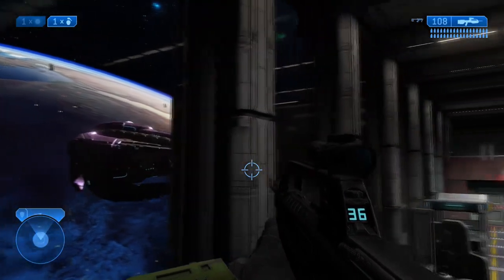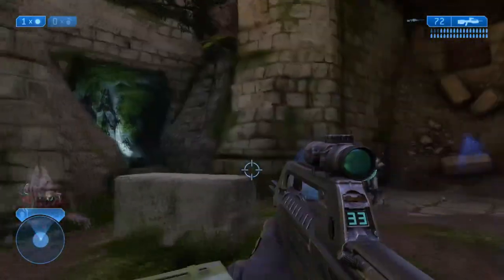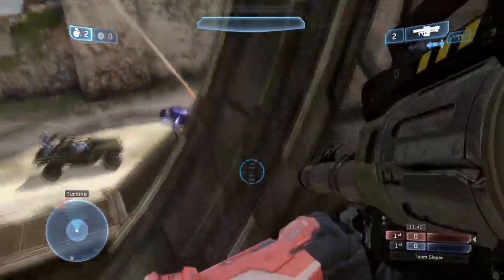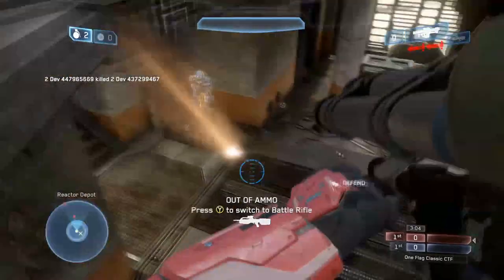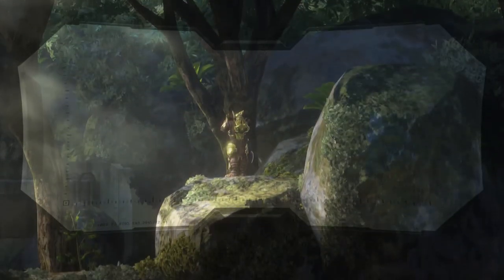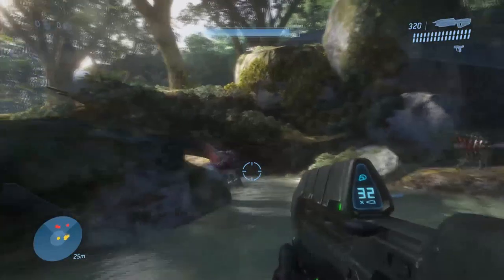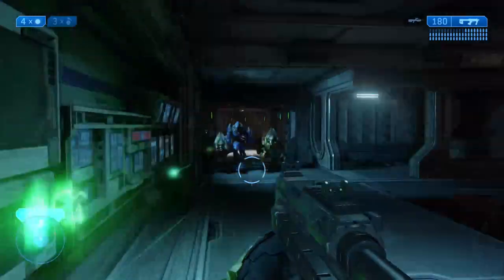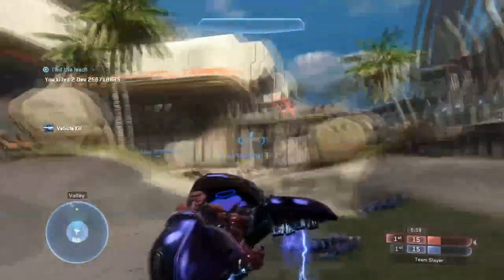Halo: The Master Chief Collection - All New Gameplay - Zanzibar and Halo 3 in Action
Here's some all new gameplay for Halo The Master Chief Collection. Including Zanzibar and improved Halo 3 gameplay!